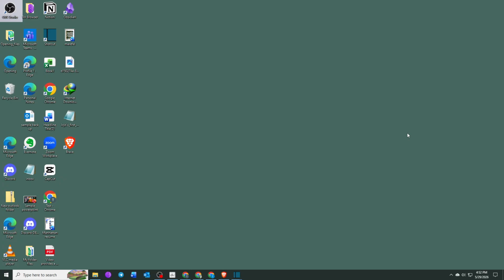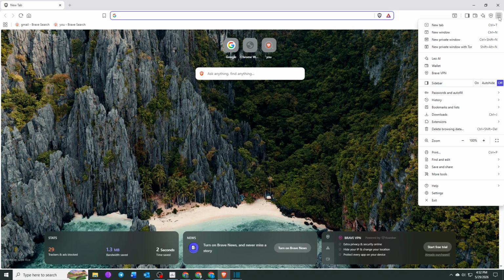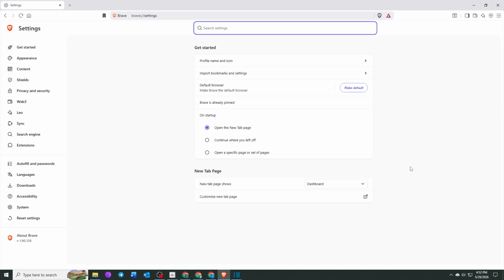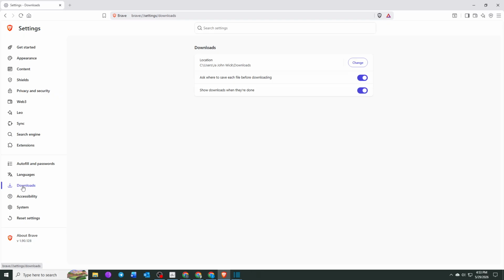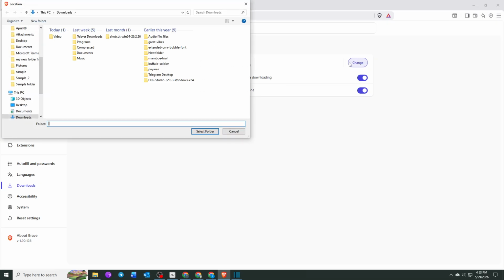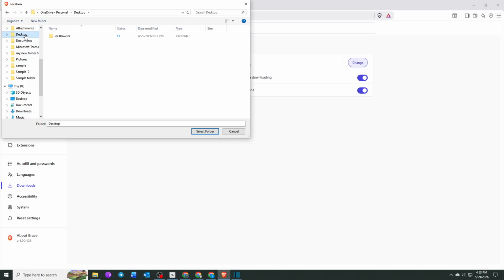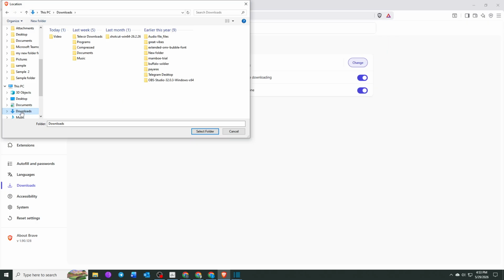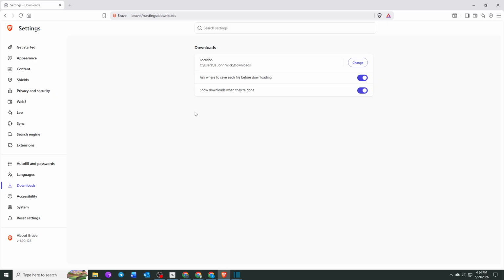How To Change Download Location In Brave Browser [2026 Guide]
In this video, we dive into the Brave Browser and show you how to easily change your download location. Whether you're looking to organize your files better or simply prefer a different folder, this step-by-step guide will walk you through the process seamlessly.

By the end of this video, you'll have the knowledge to customize your download settings in Brave, making your browsing experience even more efficient.